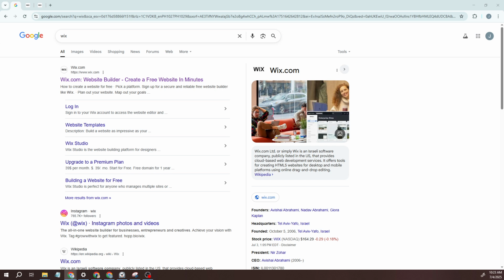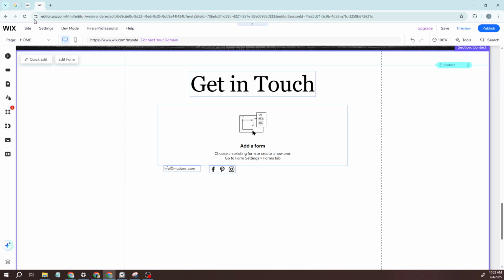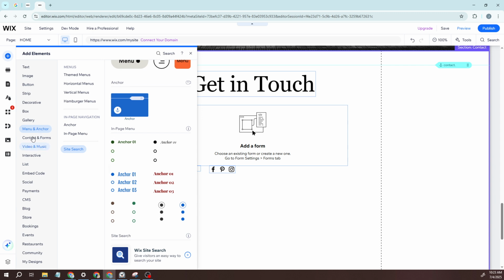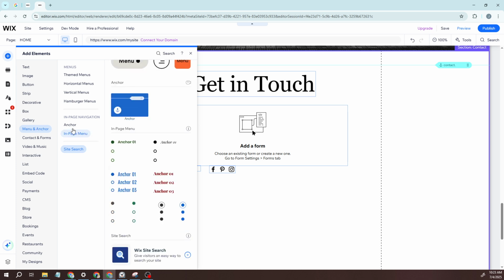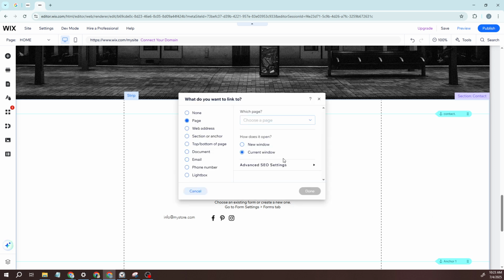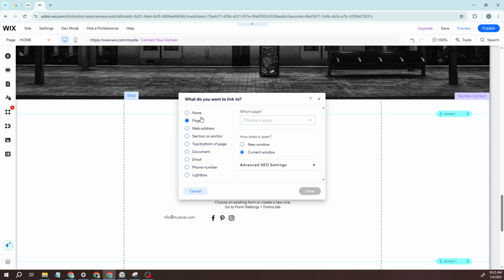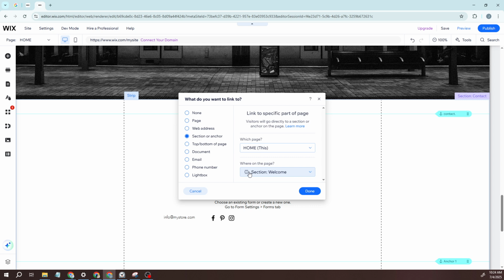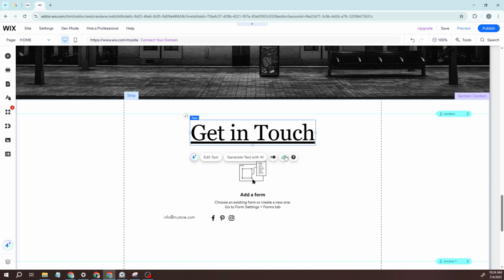How to Anchor in Wix [2026 Full Guide]